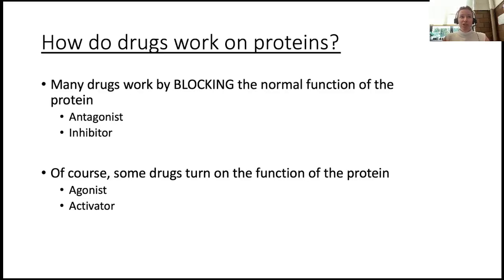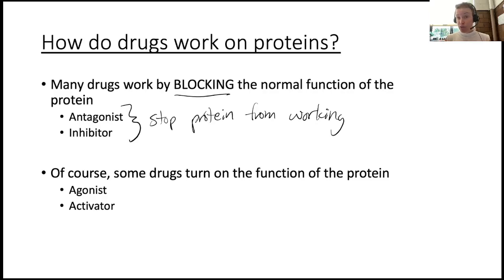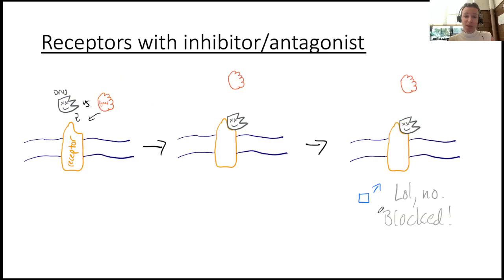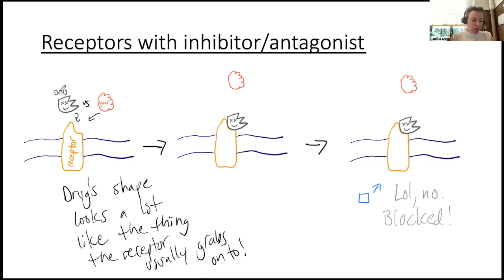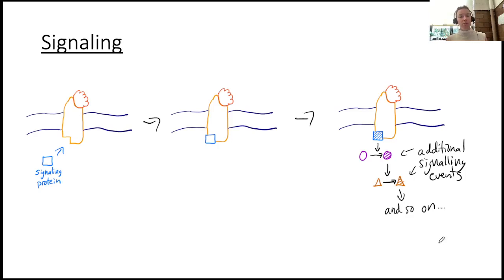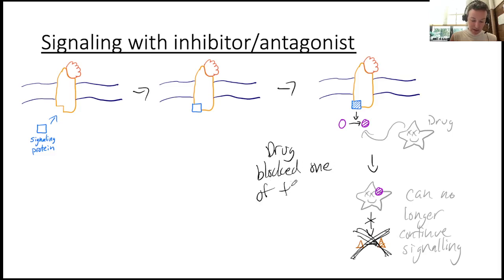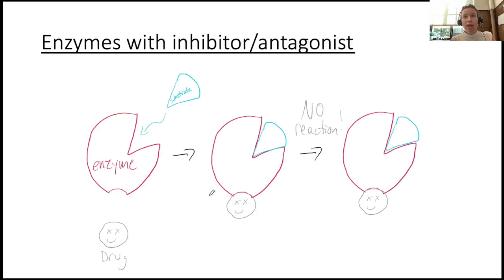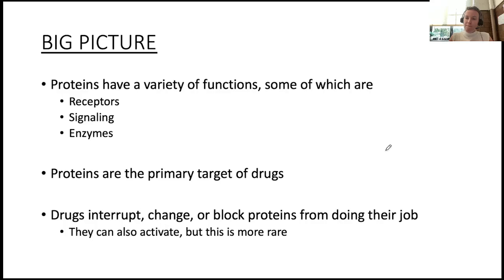How Proteins Work 3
Video 3 of Protein Function Lecture